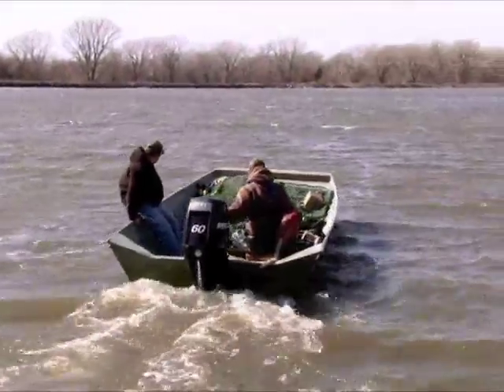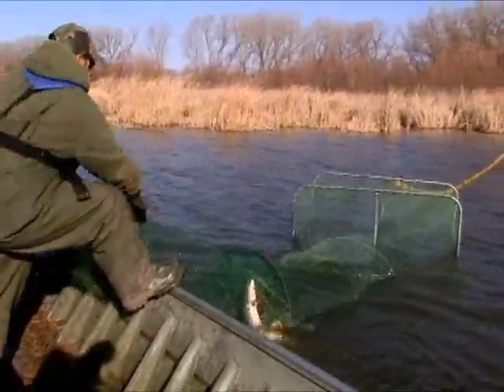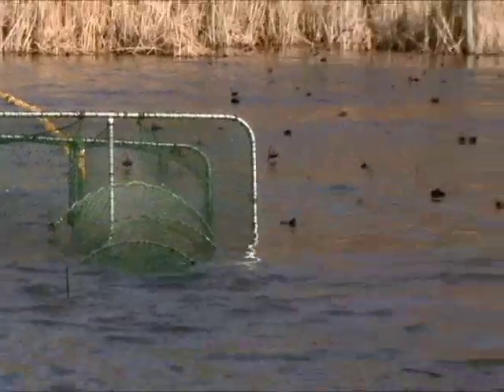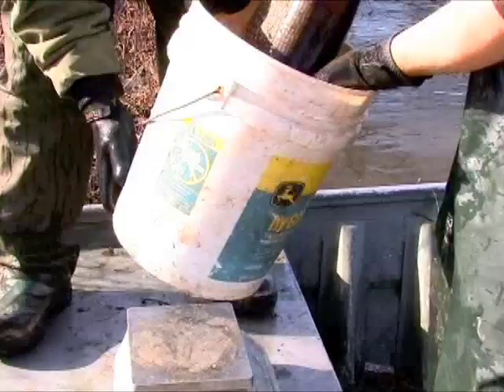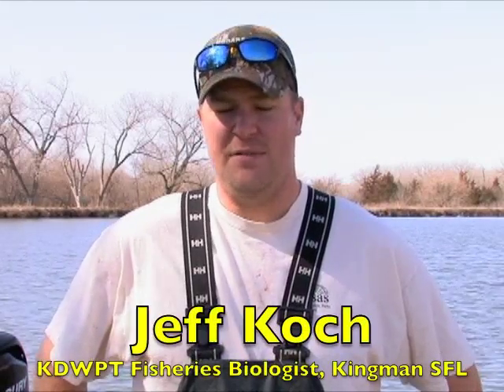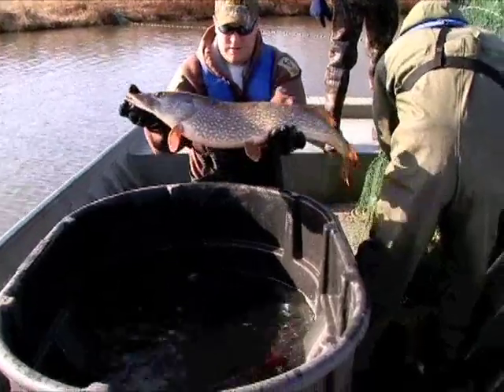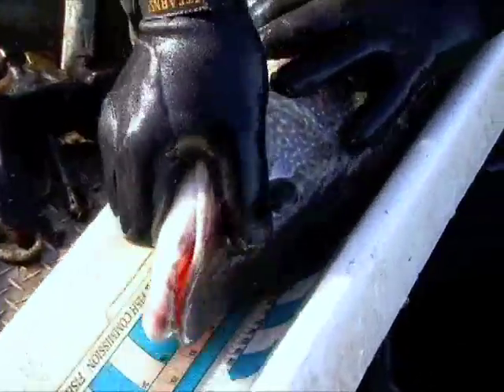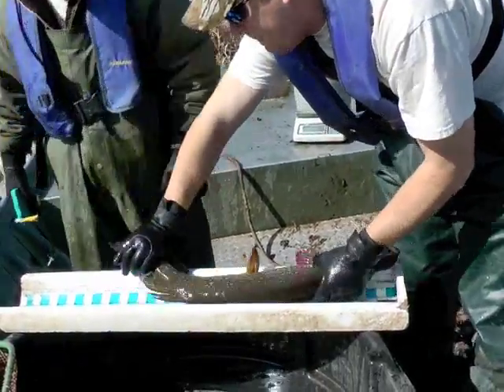Pike Tagging at Kingman State Fishing Lake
Kingman State Fishing Lake is home to one of Kansas' most uncommon game fishes -- northern pike. Learn about a tagging study that helps manage these toothy predators.